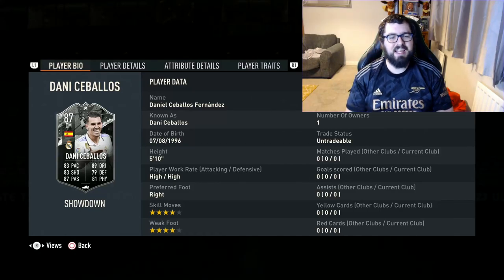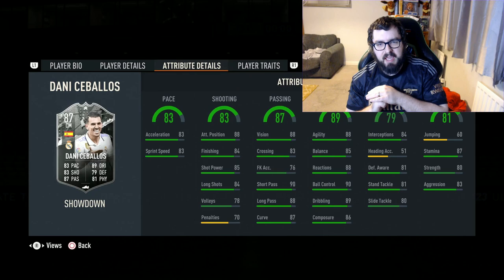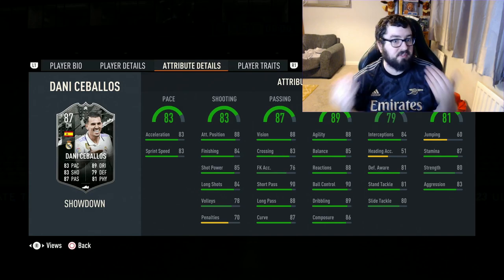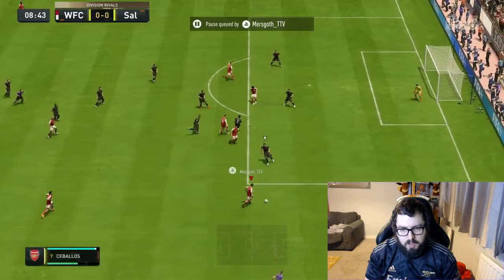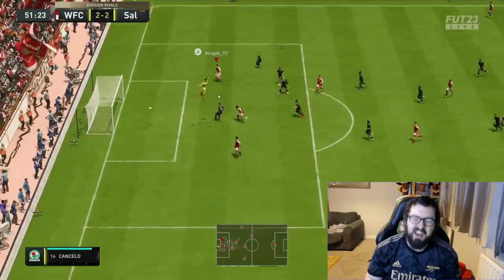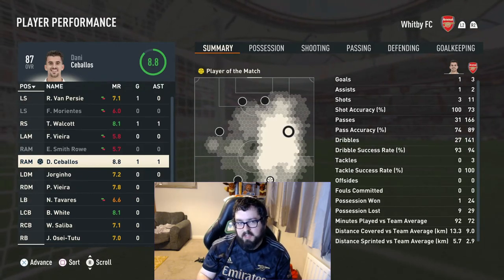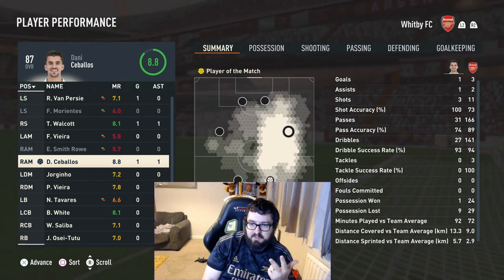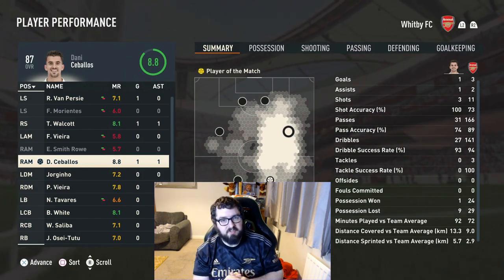The Perfect B2B CM?? 87 Showdown SBC Dani Ceballos FIFA 23 Player Review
In this video I will be reviewing the new Showdown Dani Ceballos to see just how good the card is and seeing if the SBC is worth doing and getting for your team. I will be using Showdown Ceballos card at RCM in the 4312 and RCAM in 4222 formation in game to see if this card is good at striker.

This video is part of my Arsenal Past and Present Player Reviews that I will try and mainly do on my Arsenal Past and Present FIFA 23 account.

Intro 00:00
Looking at Dani Ceballos Card 00:09
Team I'm using 03:04
Gameplay Footage 03:48
Final Thoughts and Outro 06:06

MY LINKS

PODCAST CHANNEL LINKS

You can also find our podcast over on any platform that has podcasts such as Spotify and Apple Podcasts.

Gameplay is from PS4 version of FIFA 21 on the PS5 using a Elgato Capture Card. I used Streamlabs OBS software on my PC to record the footage. Logitech C920 webcam to capture footage of me. Wondershare Flimora was used to edit the footage.